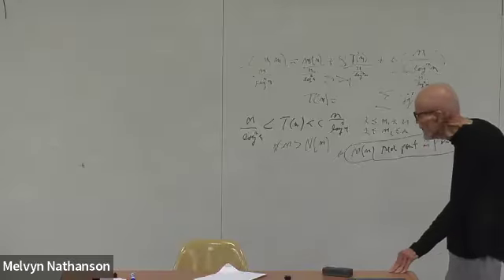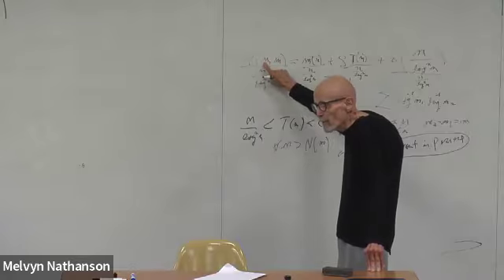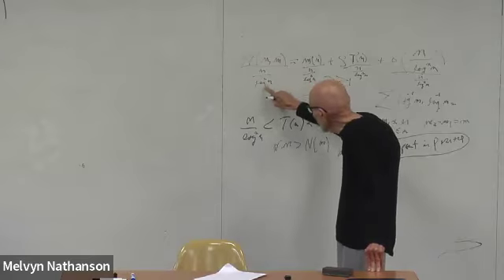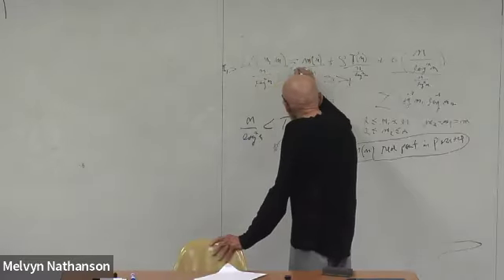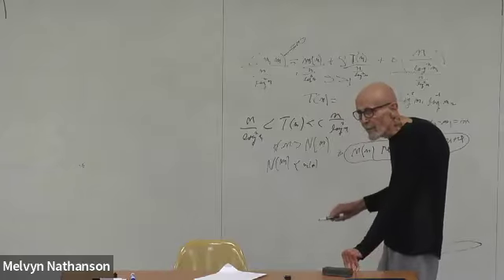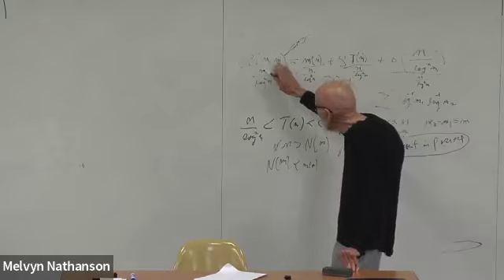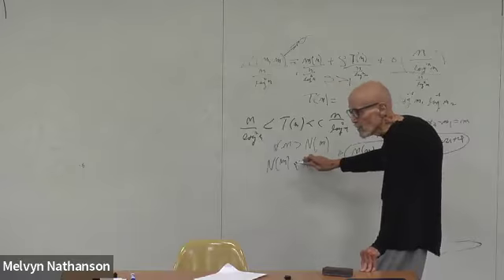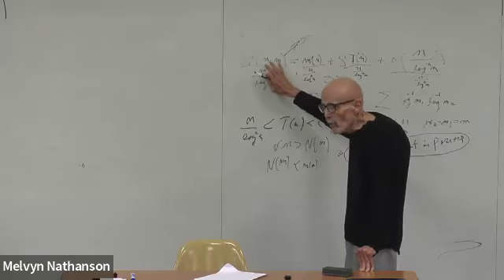CANT 2026: C. J. Mozzochi, A new approach to the circle method attack on the m-prime conjecture